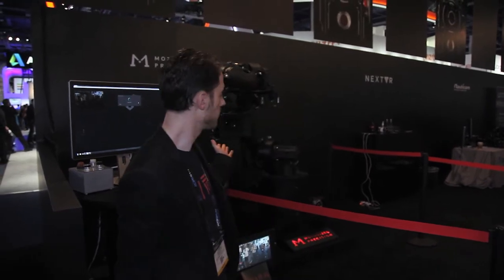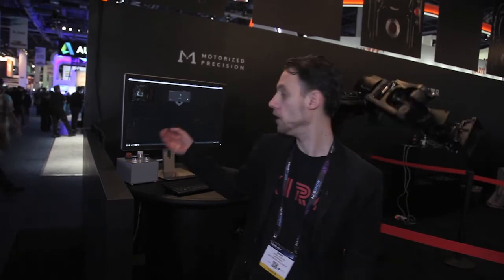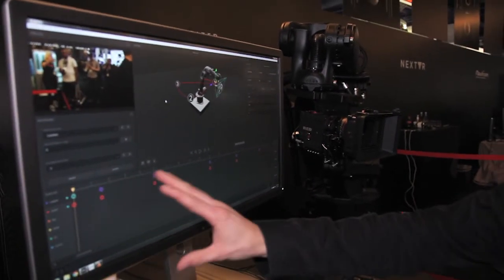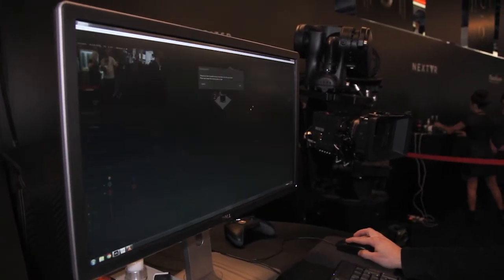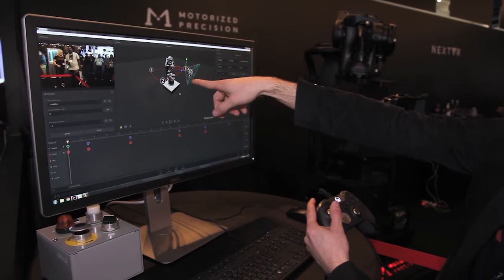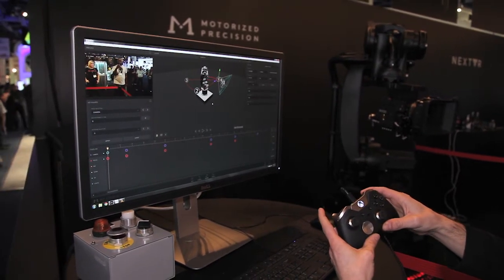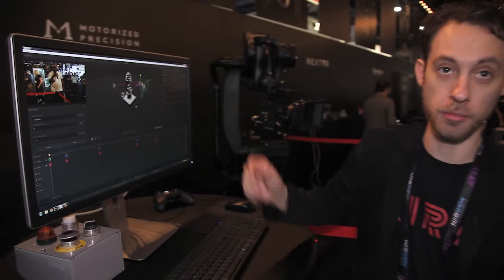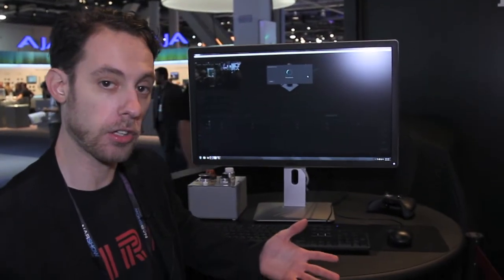NAB 2016 - Motorized Precision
Amazing motion control rig.